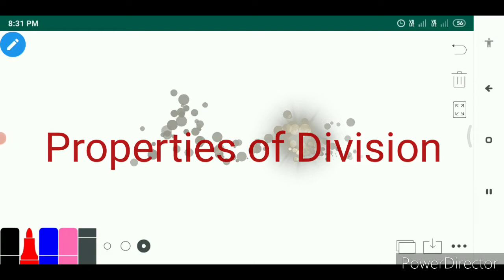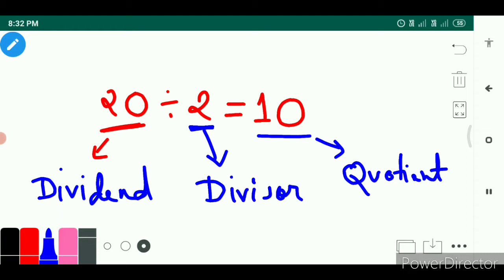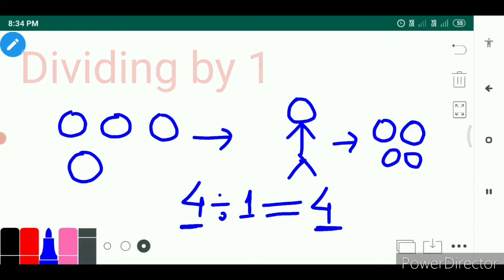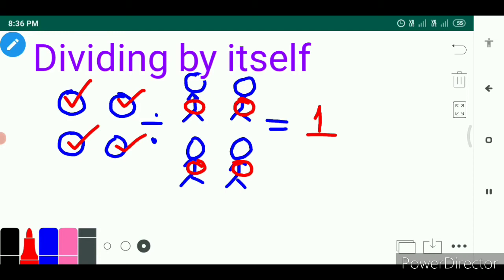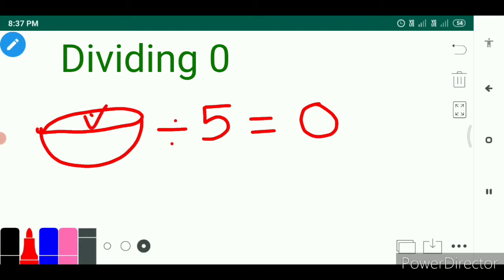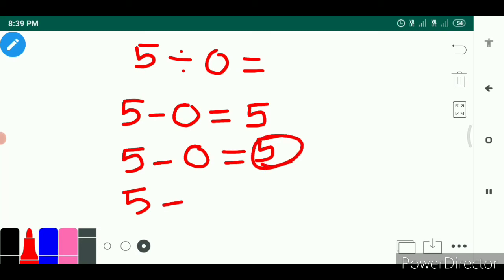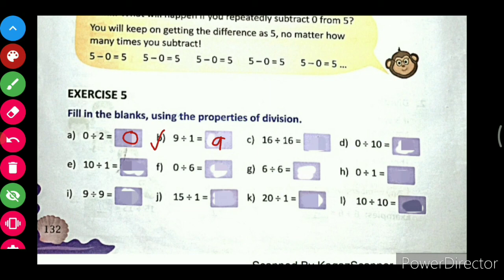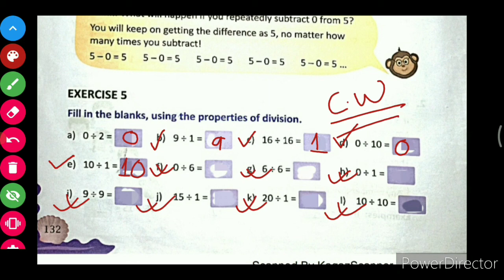Understanding Division|Properties of Division|Exercise-4|Class-3